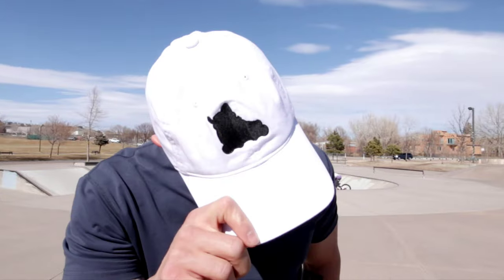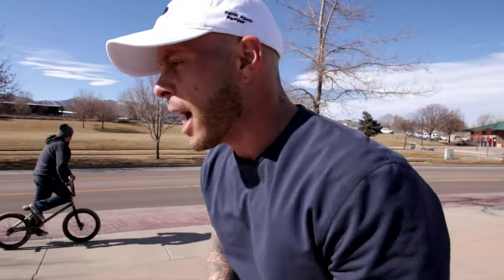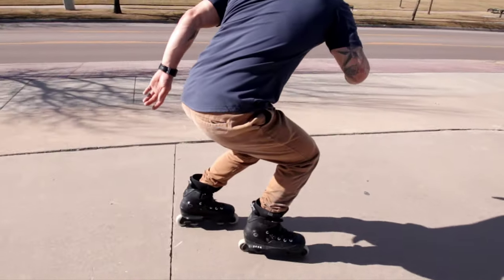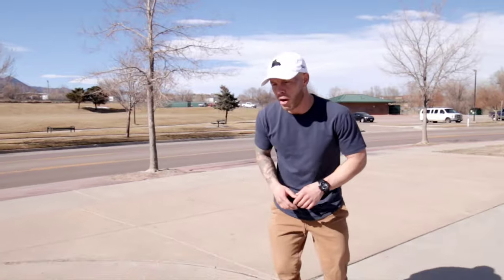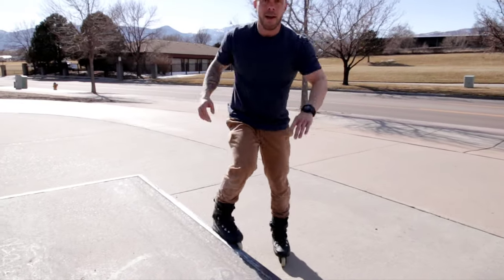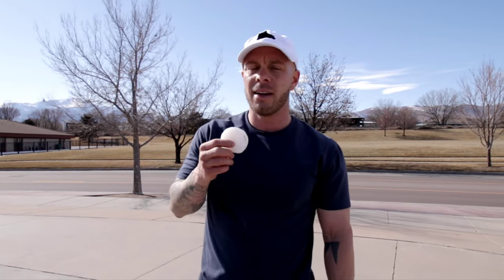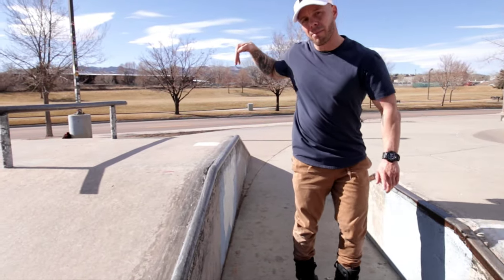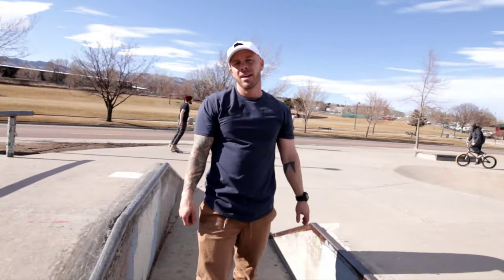Aggressive Inline: How To Zero Spin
How To Rollerblade Backwards/